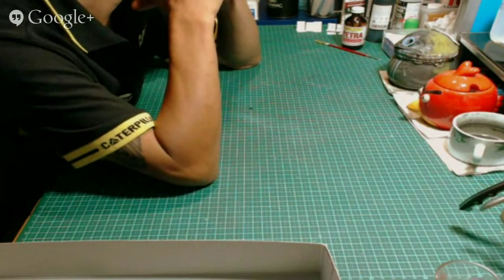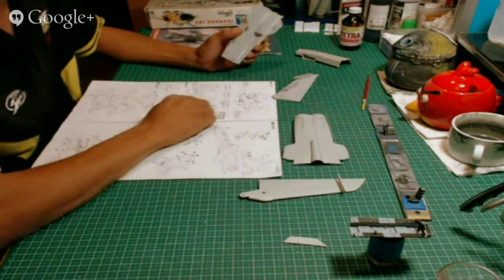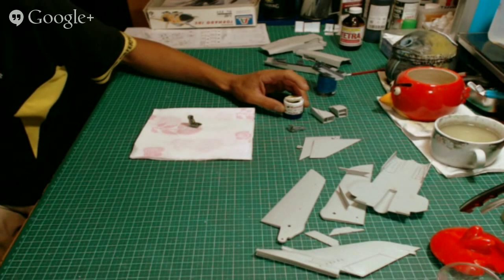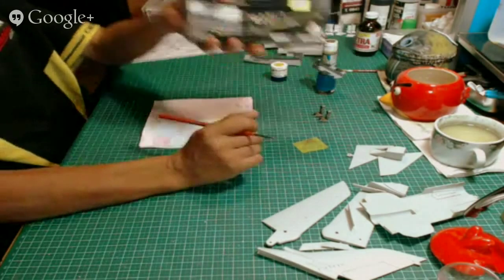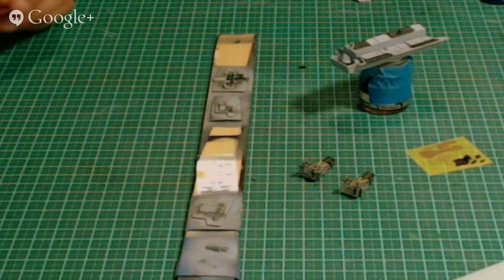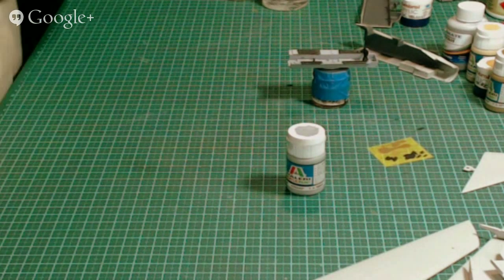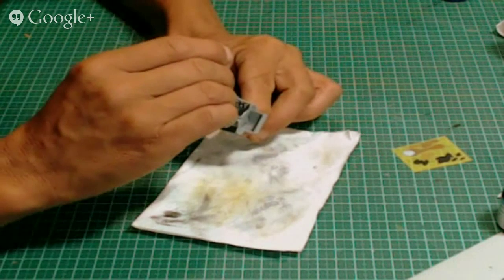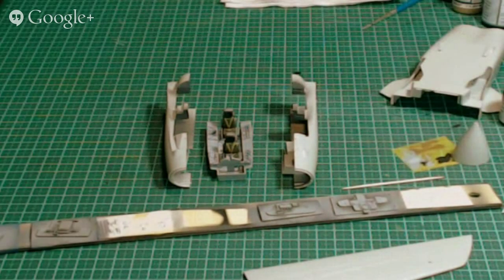Italleri 1/48 Tornado IDS Live build 1